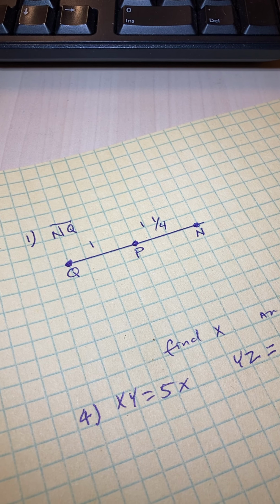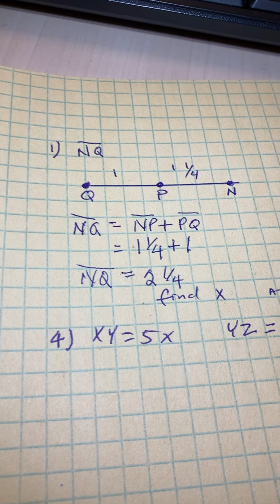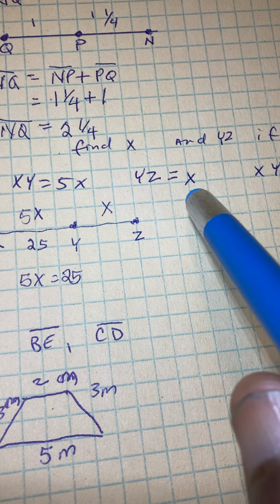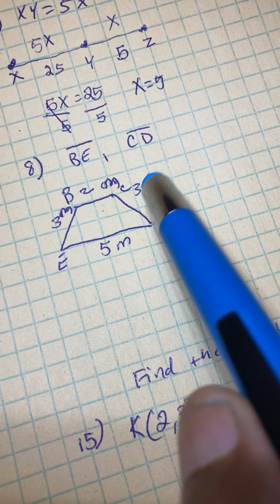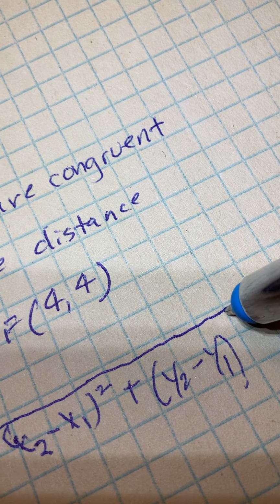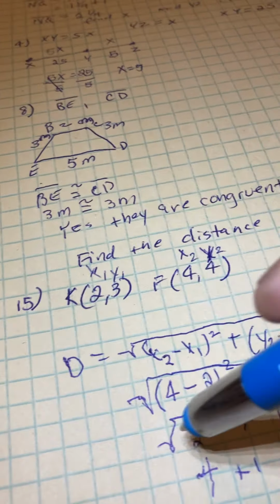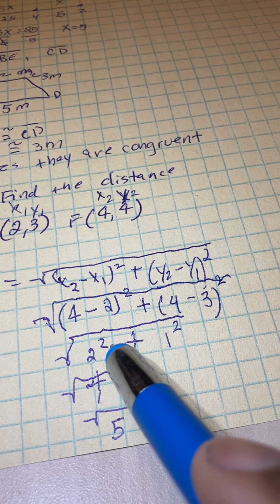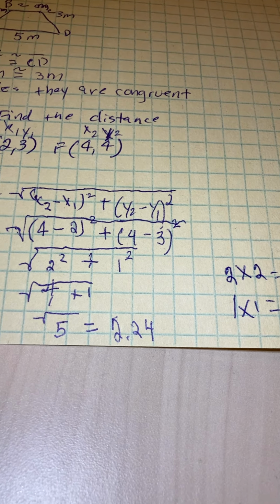1-2 Skills Practice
Line Segments and Distance